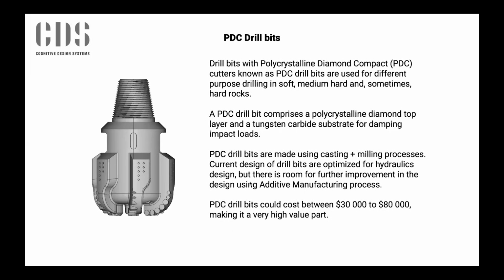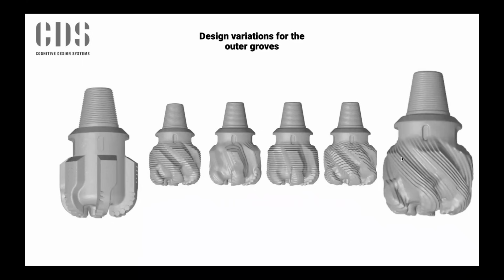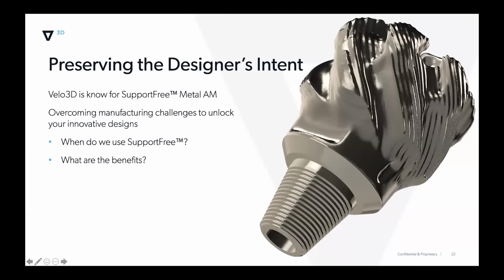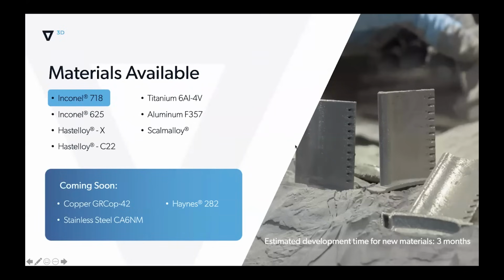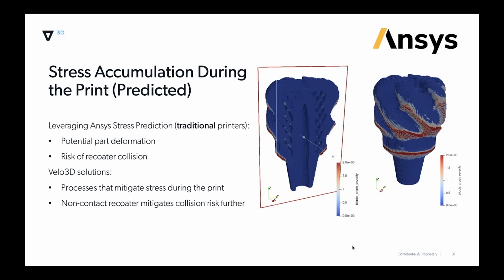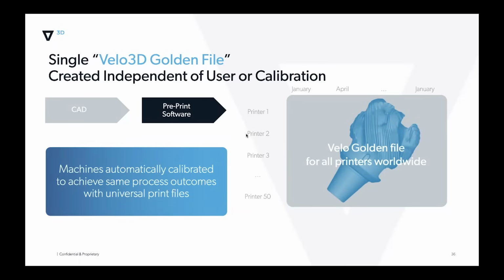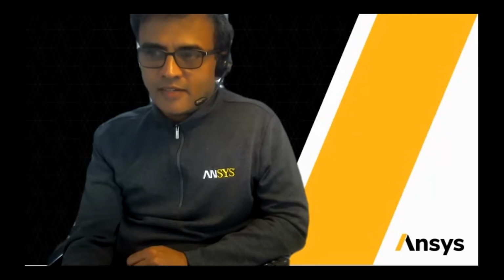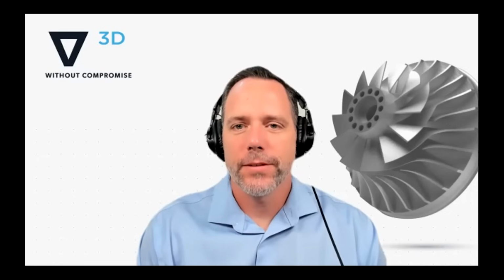VELOVirtual: A New Twist on a Boring Bit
Join CDS, Ansys, and Velo3D engineers for a look at how the synergy of modern software and advanced manufacturing can unlock new capabilities for down hole drill bits – estimated to be a USD $5 billion market by 2026.
In drilling, optimization means a higher rate of penetration (ROP) of the rock substrate. Current drill bit designs are optimized for hydraulics but are also designed to be manufactured through conventional means. Analyzing the results of modern topological optimization and CFD, designers at CDS (Cognitive Design Systems) found room for further improvement by updating the manufacturing technology and using the geometric freedoms created by advanced metal additive manufacturing (3D Printing).

In this webinar we cover:
- Topological optimization of the drill bit
- Ansys fluent CFD analysis of the bit design
- Benefits of the new design
- Conventional manufacturing challenges
- Geometric freedom granted by Velo3D’s advanced end-to-end manufacturing solution

00:00 - Introduction
04:27 - CDS Problem Analysis
20:08 - Breakthrough Enabled by End-to End Solution
29:00 - Velo3D Capabilities
36:09 - Assure: Height Mapper
39:47 - Flow: Automated Recipe Assignment
46:08 - Questions